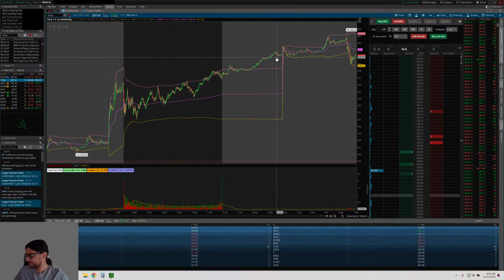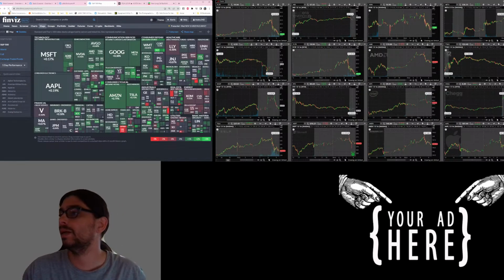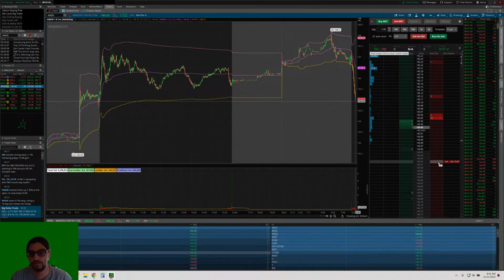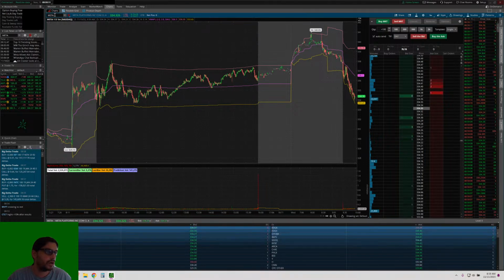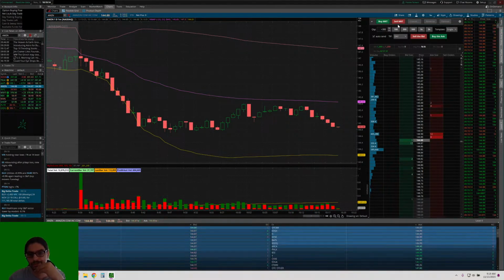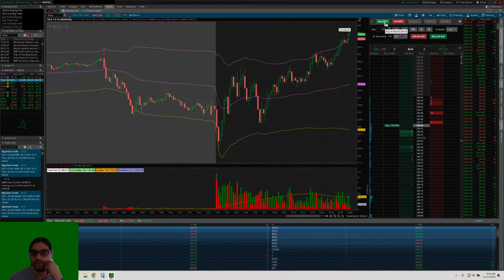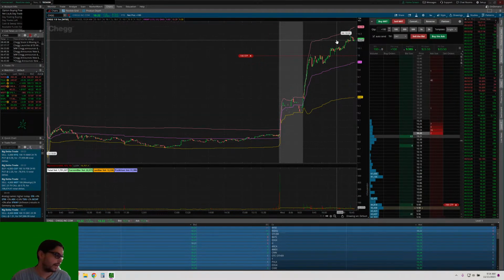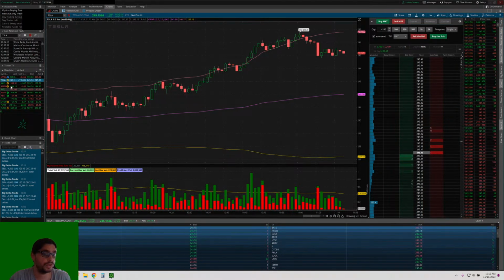Tsla turning into a rocket? - Stock market trading 11/15/2023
The Plan -